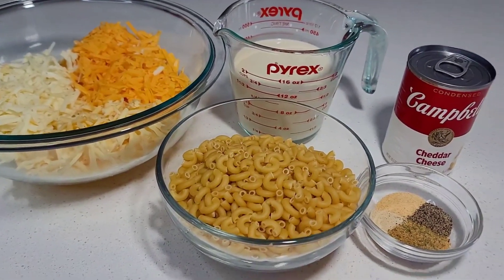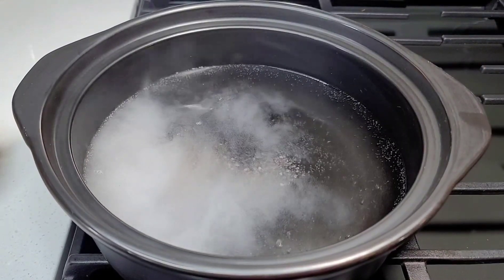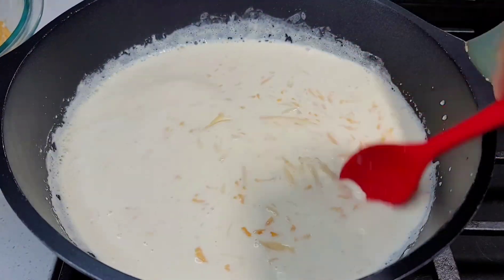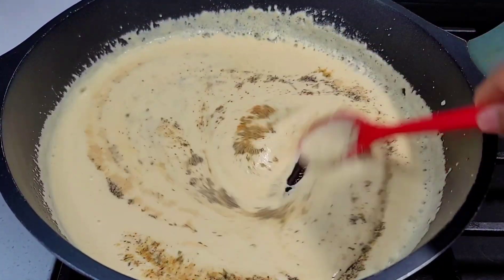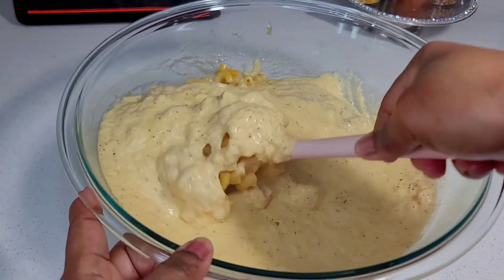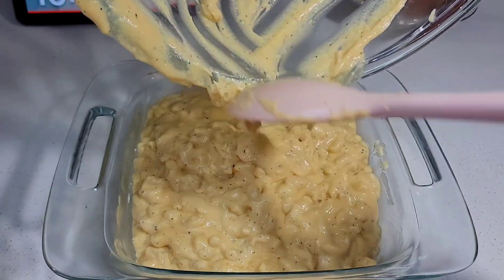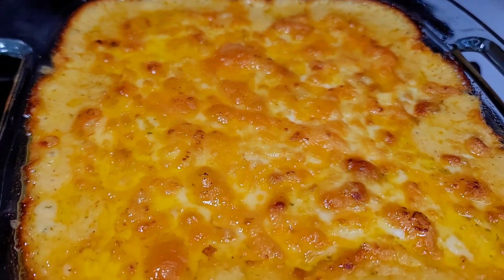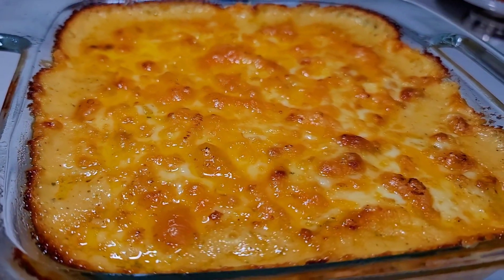Excellent Baked Mac & Cheese| recipe| No eggs No Roux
ingredients:
2 cups Elbows macaroni
1 tbsp salt to boil macaroni
1 can evaporated milk
1 cup sharp cheddar cheese
1 cup smoked gouda cheese
1 cup Monterey jack cheese
1 can cheddar cheese soup
2 tbsp butter
1 tsp garlic powder
1 tsp onion powder
1/2 tsp black pepper
1 tsp all purpose seasoning
1 1/2 cups extra cheese for topping.